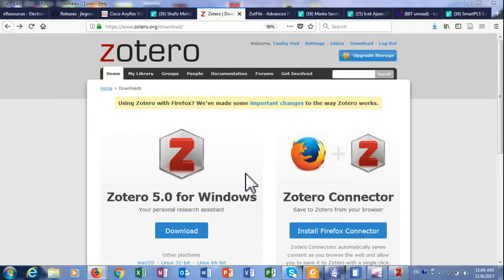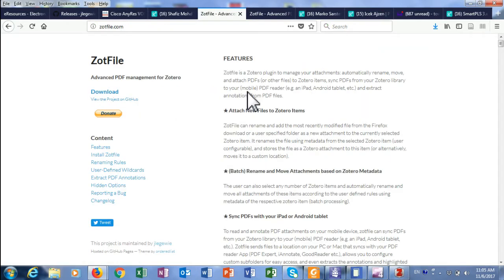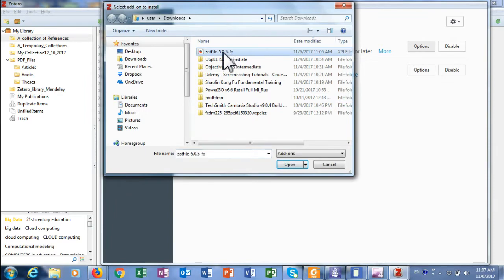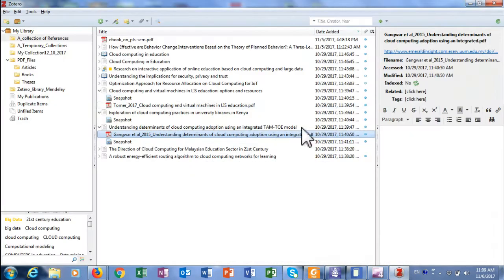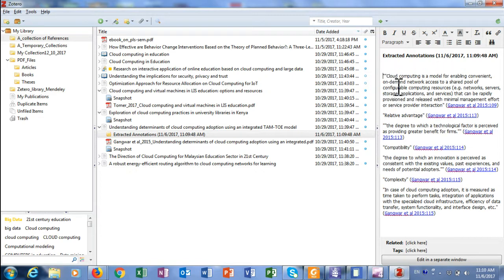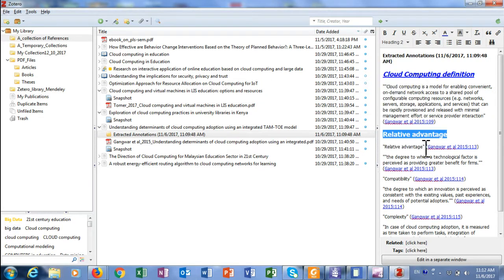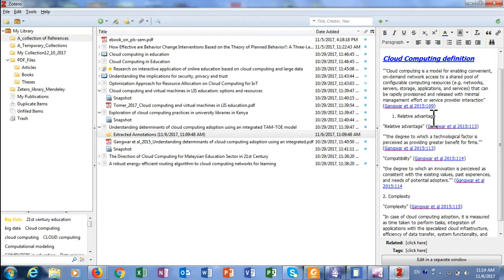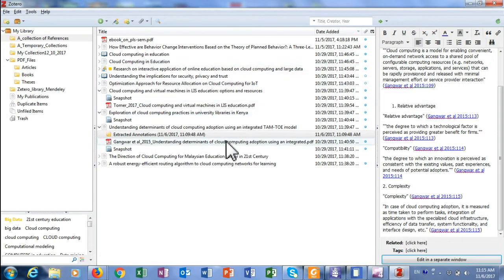Zotero 5.0 tutorial Series__ 4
Zotero Plugins exploration, installation, and example of Zotfile plugin.